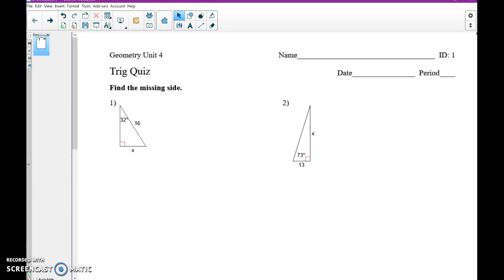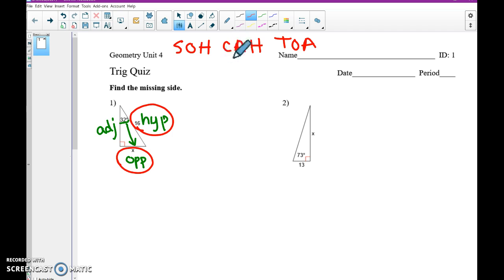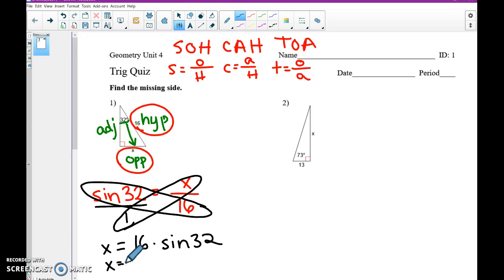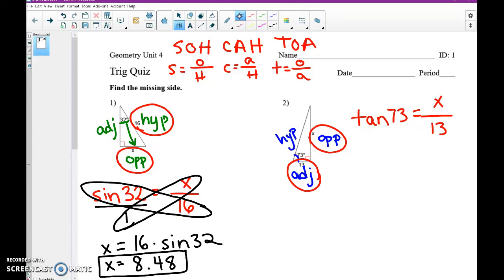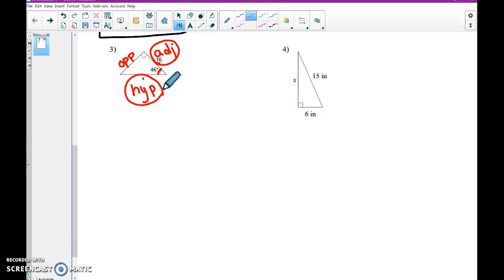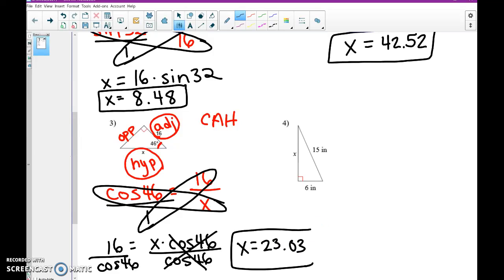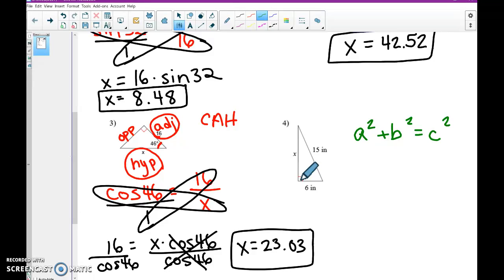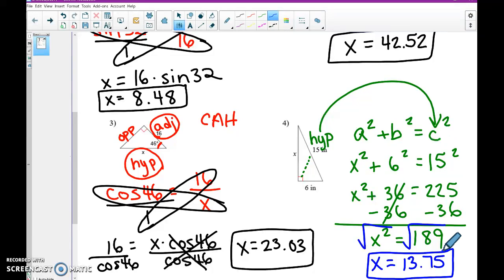Trig Quiz #1 RECAP